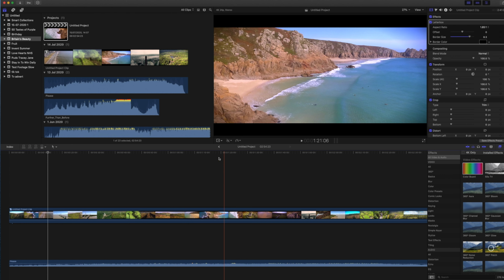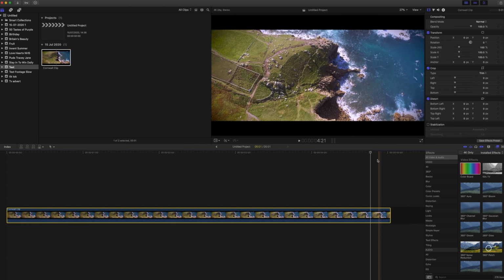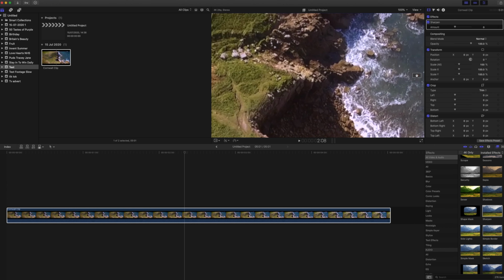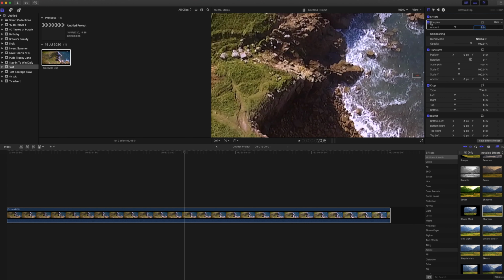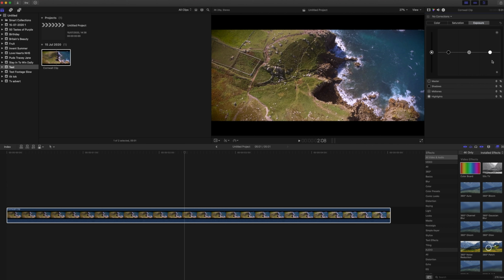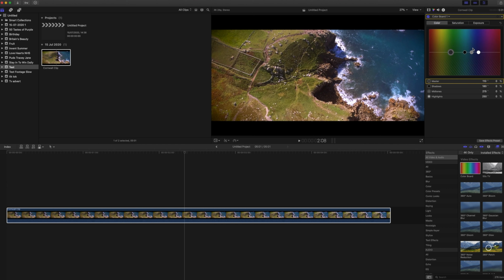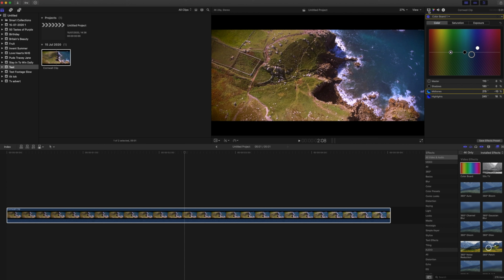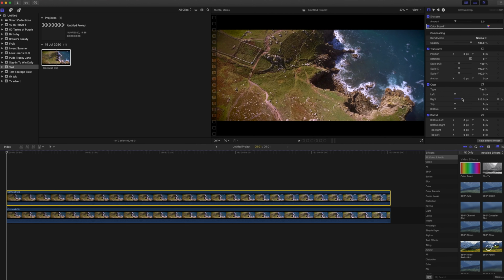How To Improve Bad Footage Upscaling to 4K Tutorial Final Cut Pro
In this tutorials i will help you to improve old or bad footage to look better and also upscale it to 4k. It will not actually make it 4k but this will help make the footage look better than if left untouched and less stand out against native 4k footage.

If you wish to buy me a drink, it can be made

Andy